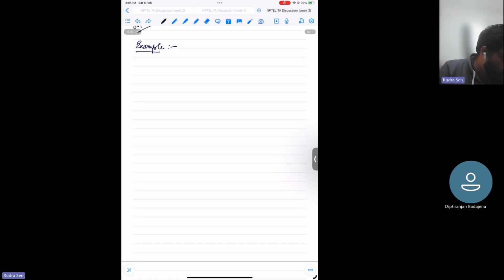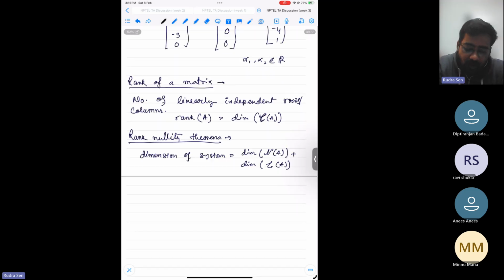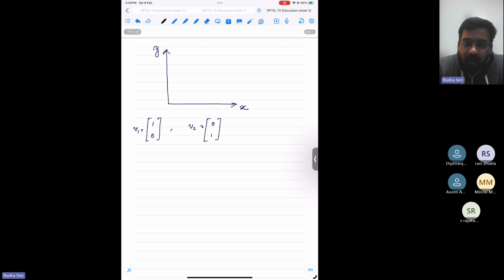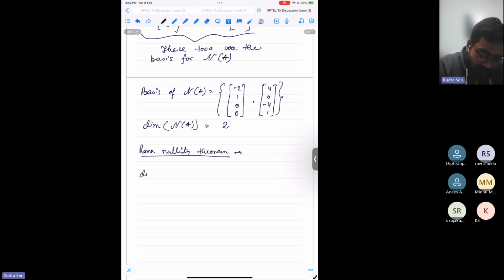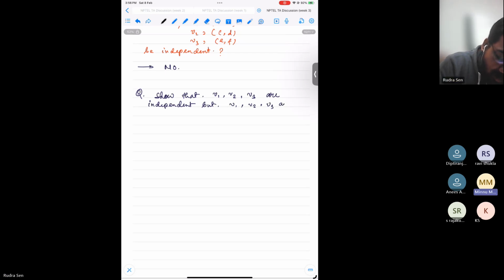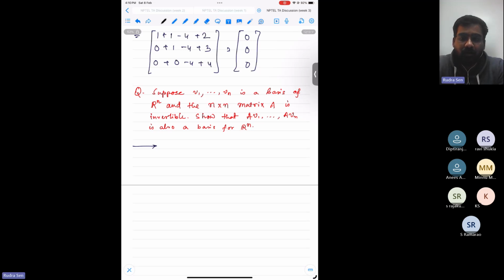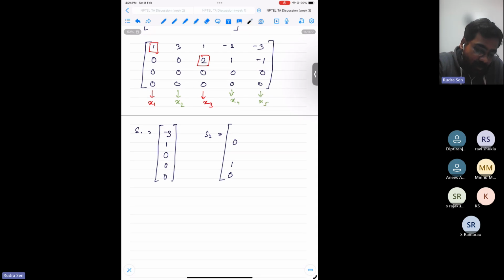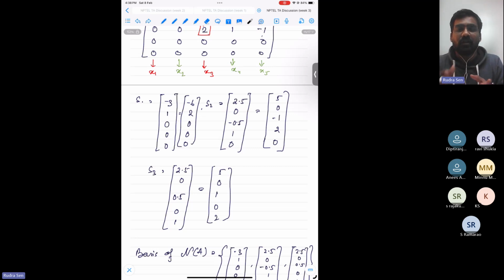NPTEL Live Session week 3